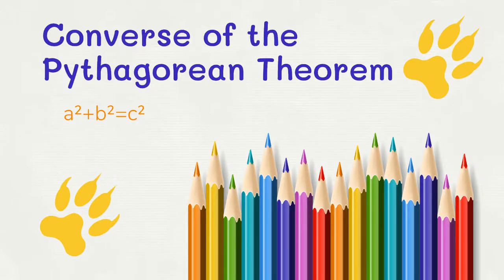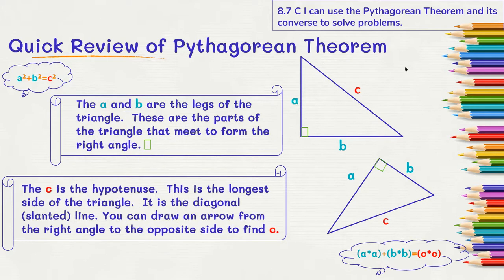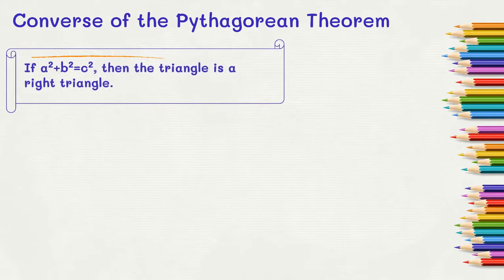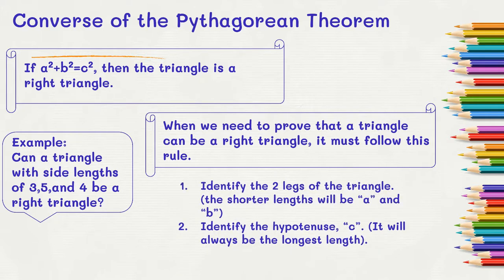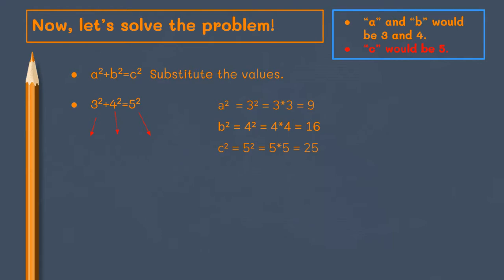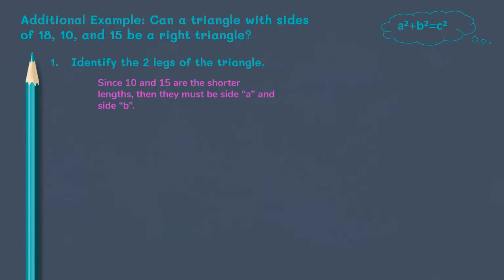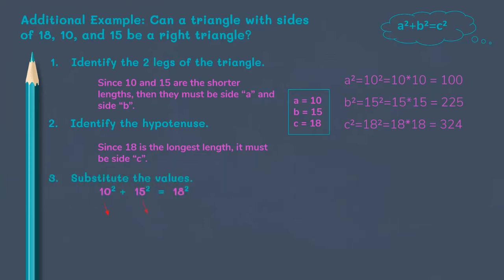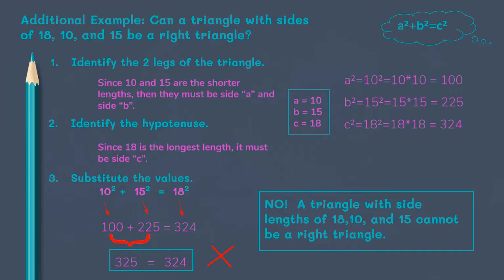CONVERSE OF THE PYTHAGOREAN THEOREM 10/20